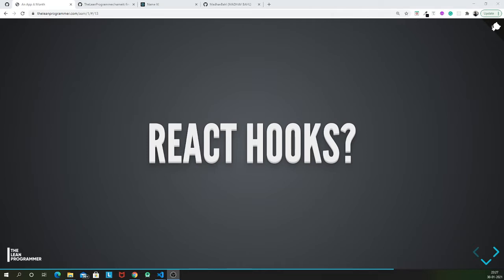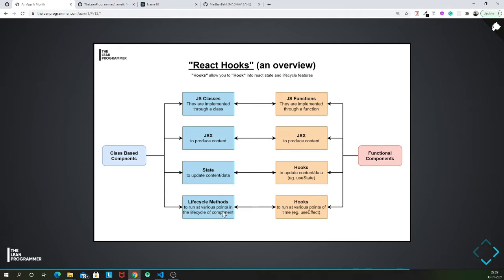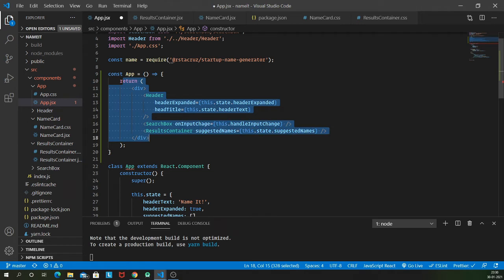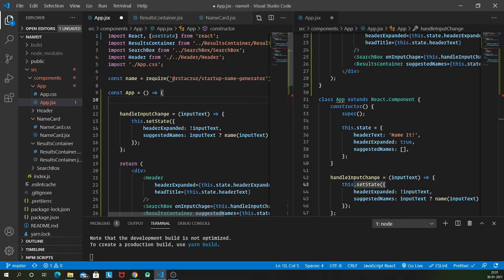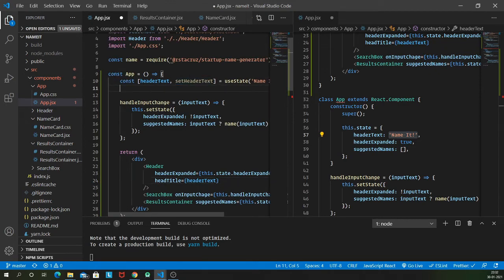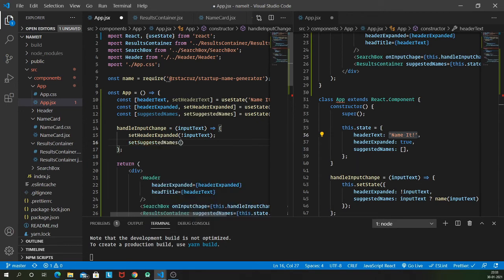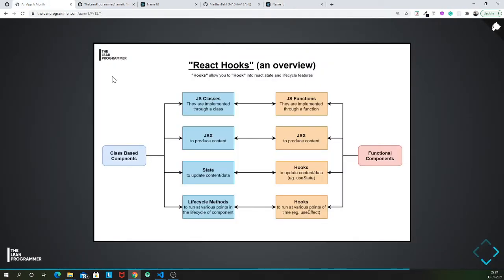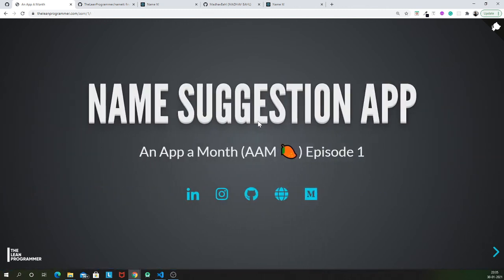Introduction to React Hooks | Introduction to useState Hook | An App a Month Project 1 - Bonus Video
Now that we have deployed our first project, let's have a look into react hooks.

Hooks are functions that let you “hook into” React state and lifecycle features from function components.

And, by using hooks, you can make your functional component as full of features as a class-based component.

Learn more about React Hooks through this video.

That's it for this month's AAM, see you again, next month. Till then, help me share the word about this new series 😊